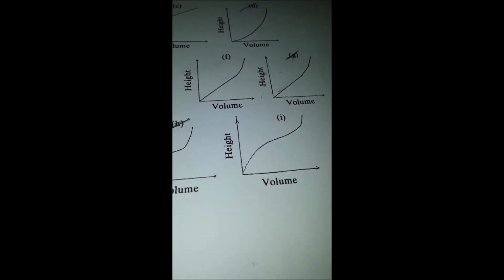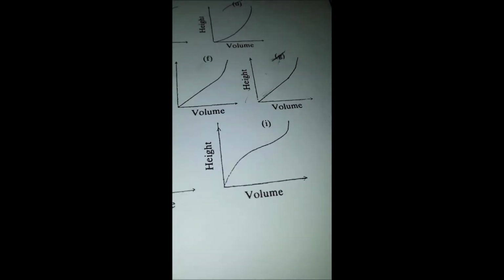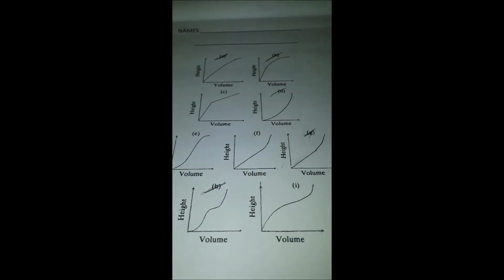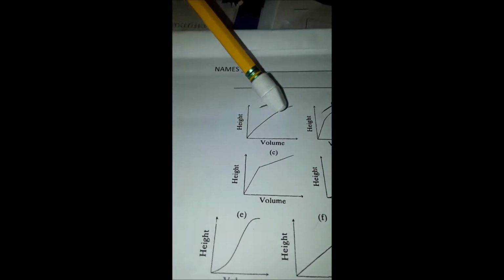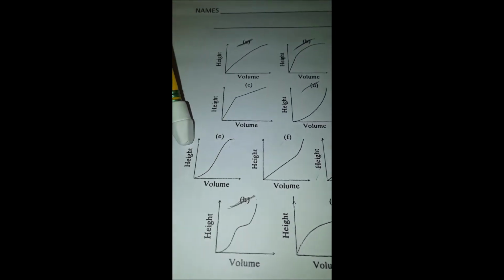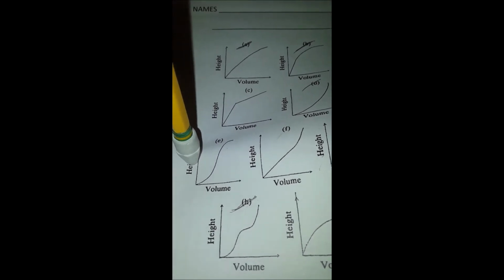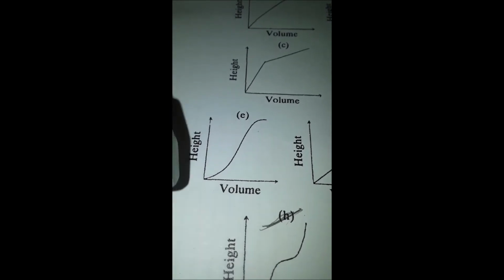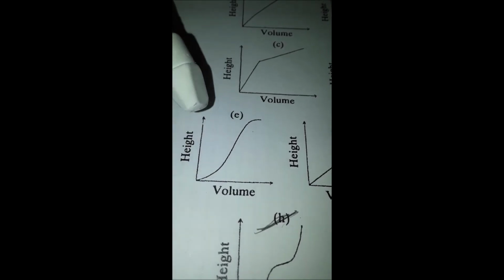Calculus Project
Sofia Garcia and Domingo Lara from 1A. Calculus Project.